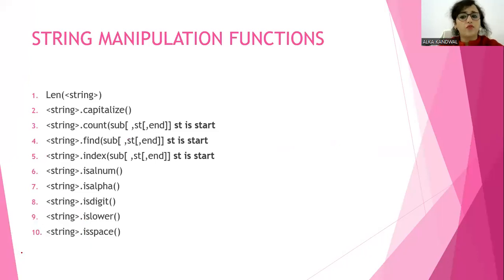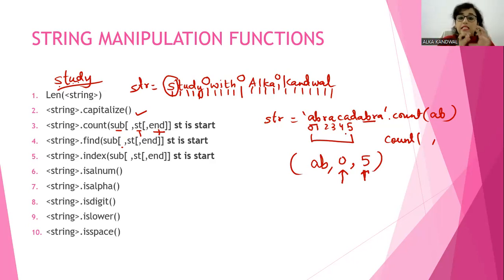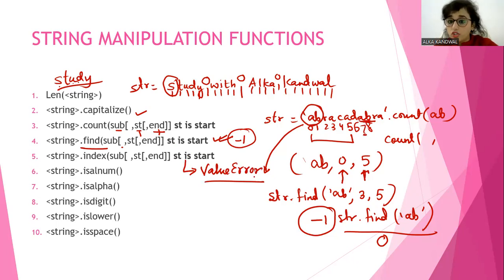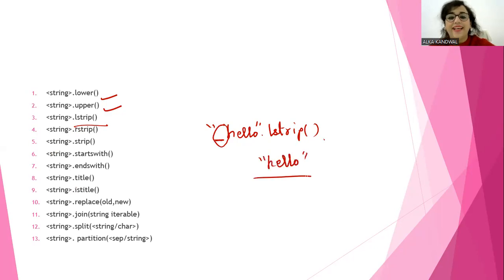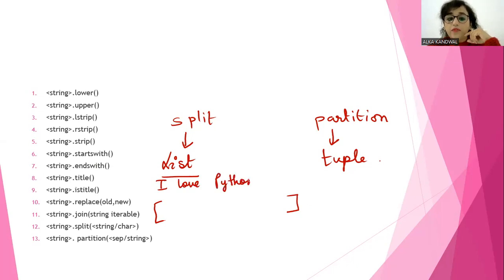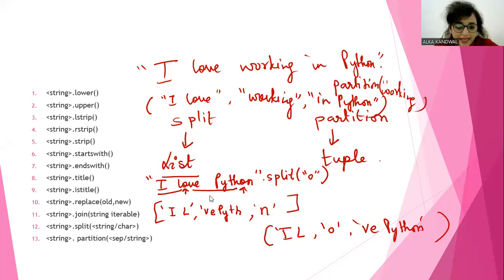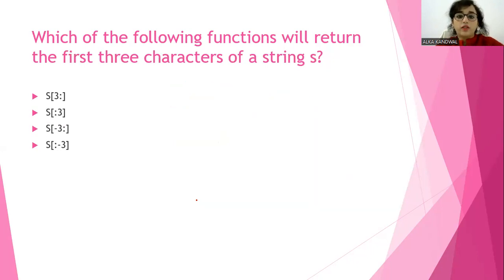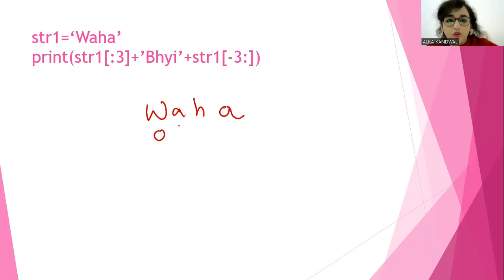Pythonexplanation and MCQs|String manipulation|CBSE|CLASS 11|12 !PGT CS|VACANCY|NVS|KVS|DSSSB|EMRS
Welcome to our Python Multiple Choice Questions (MCQs) session designed specifically to help you ace competitive exams! Whether you're preparing for coding competitions, technical interviews, or simply looking to challenge your Python skills, this video is perfect for you.
In this video, we've compiled a set of thought-provoking MCQs that cover a wide range of Python concepts and programming scenarios. Test your understanding of Python's syntax, data types, control structures, functions, and more. Each question is meticulously crafted to assess not only your knowledge but also your problem-solving skills.

Study With Alka Kandwal